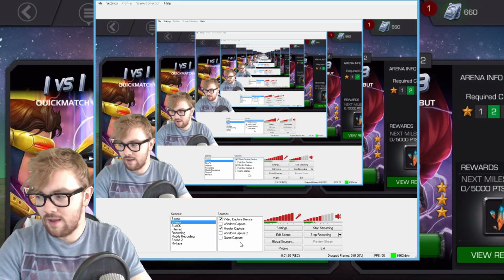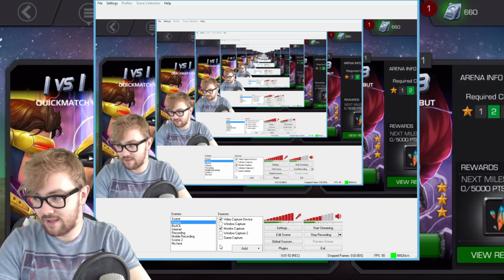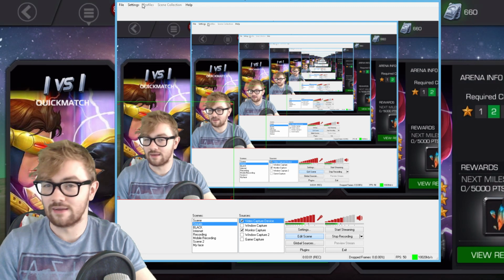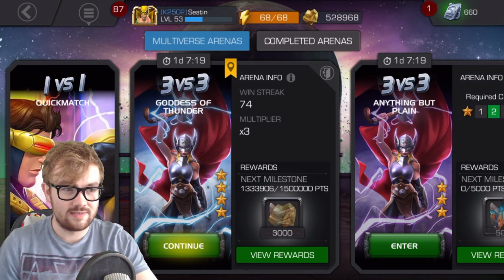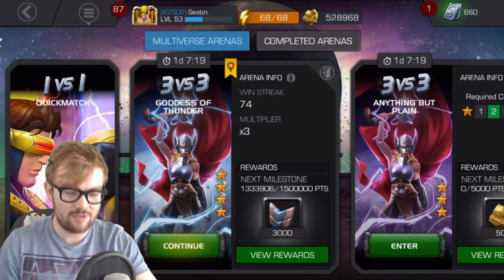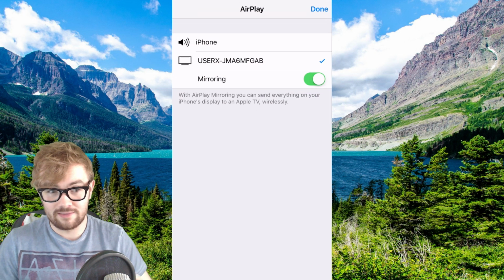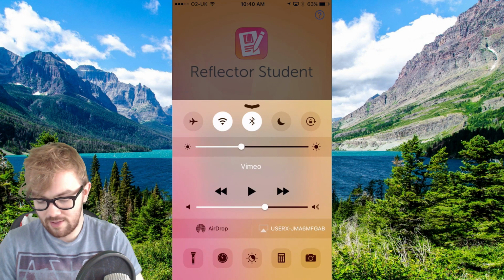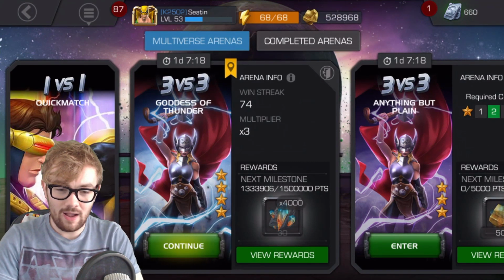How To Record and Stream HD Mobile Gameplay (IPhone) - Marvel Contest of Champions - Clash of Clans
A quick video on how I record and stream all my mobile gameplay! Enjoy :) Any questions @Seatinmol on twitter.

Do you enjoy my videos so much that you want to throw currency at me so I can make poor life decisions?